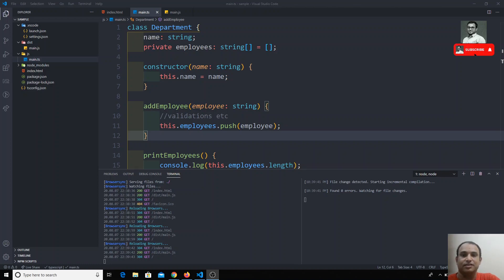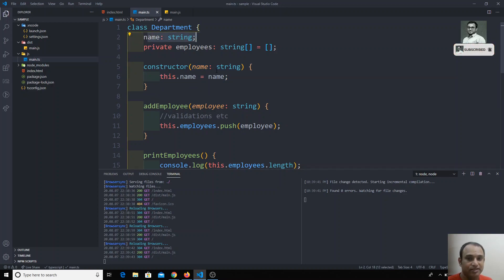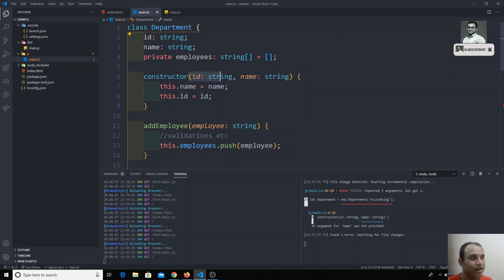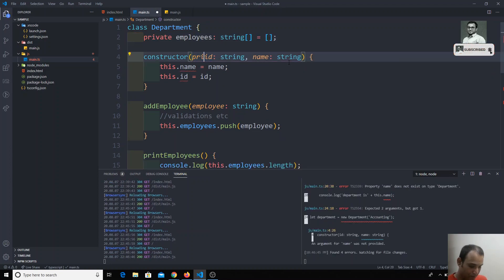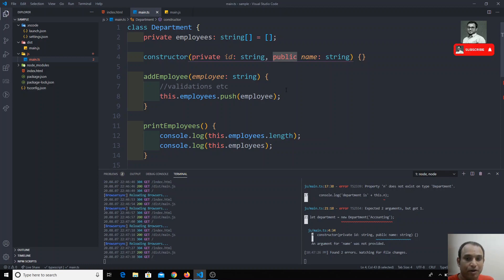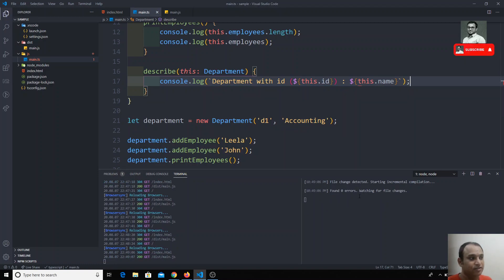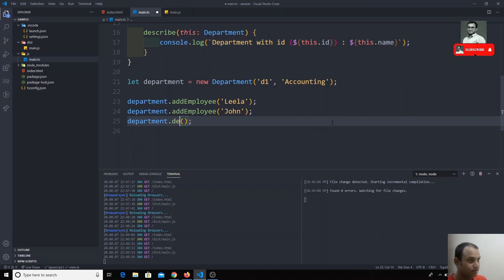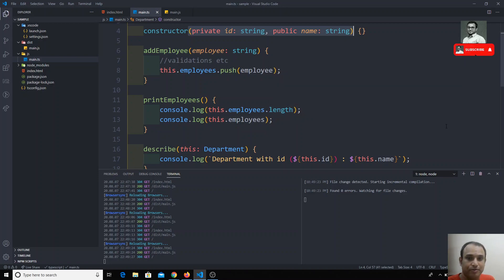27. Shorthand Notation of Public and Private properties in the class constructors - TypeScript.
Hi Friends
In this video, we will see how we can create the class properties in the shorthand notation by the class constructors in the typescript.